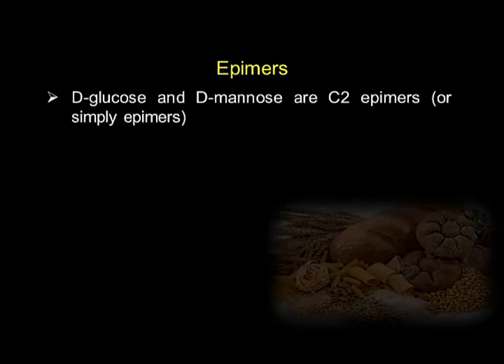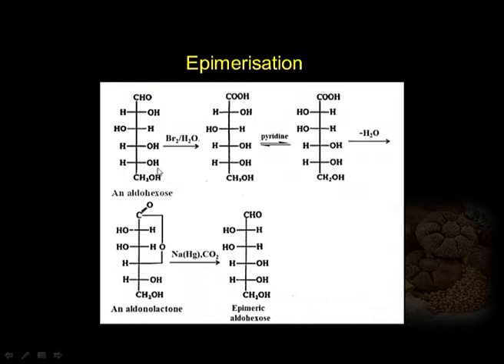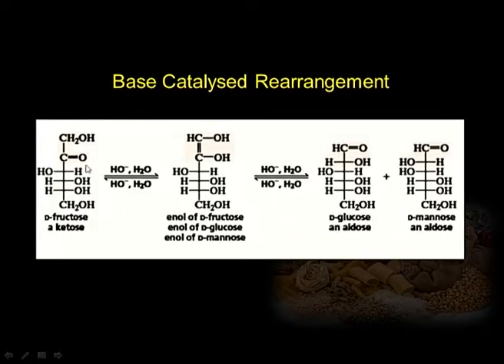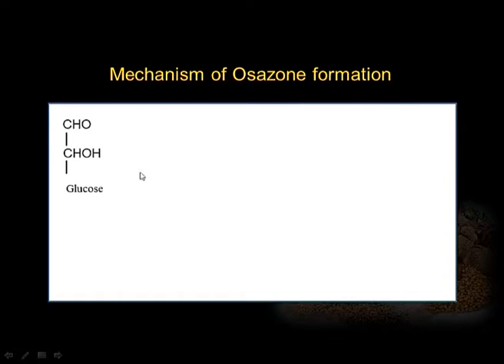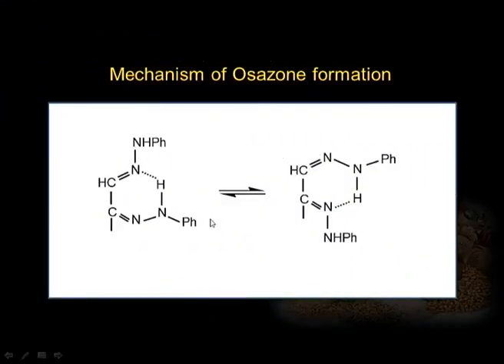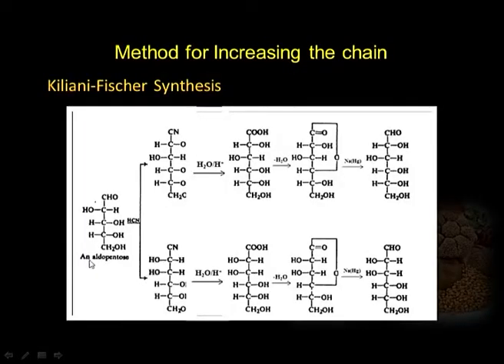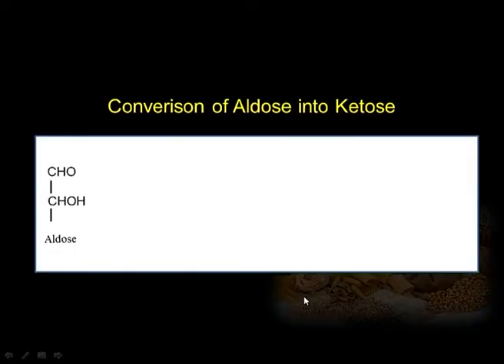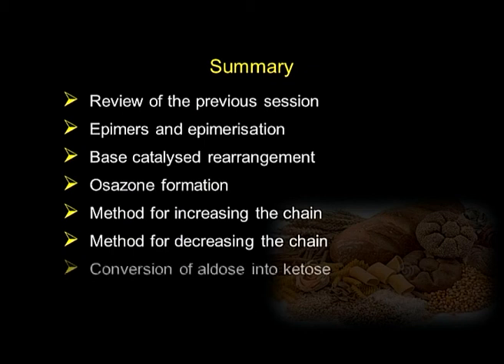CARBOHYDRATES-2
Subject :CHEMISTRY
Course  :ORGANIC CHEMISTRY – III